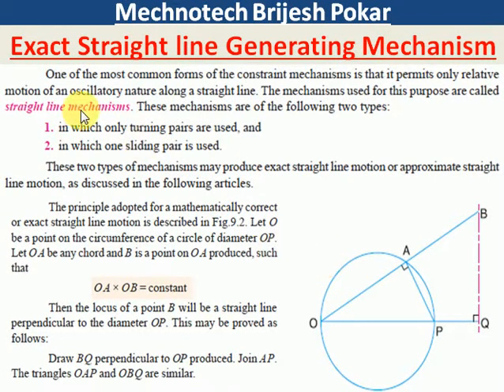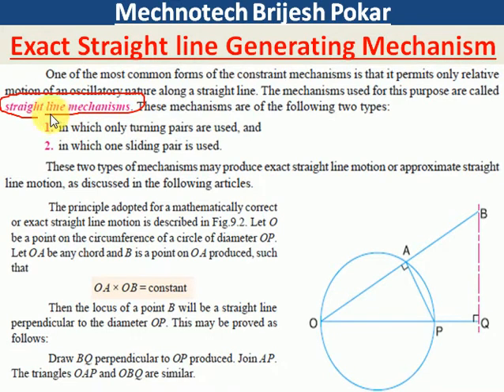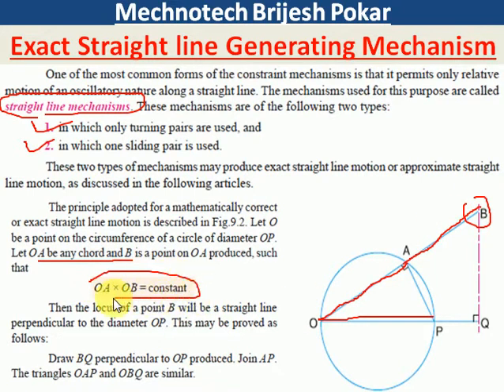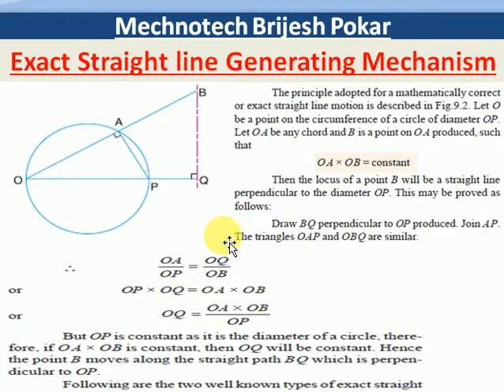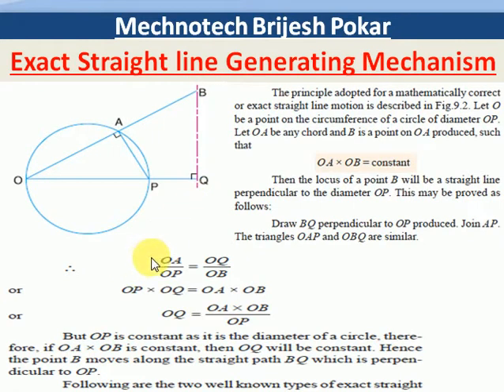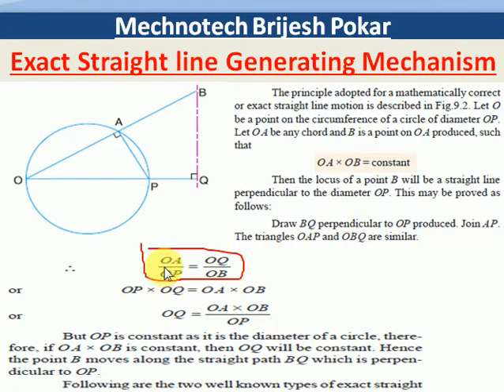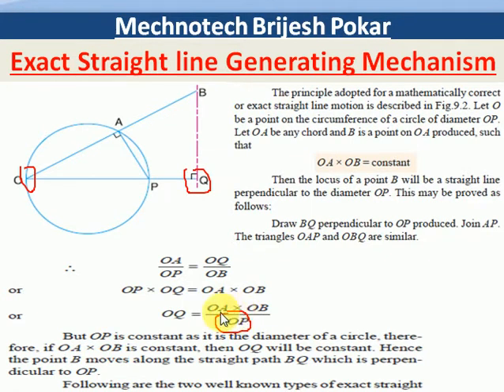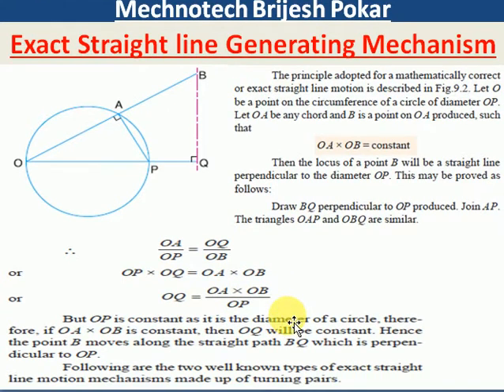Concept of Exact straight line generating mechanism| KTOM| 3rd Sem| GTU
The basic concept of Straight line Generating Mechanism...

MECHANICAL 3rd SEMESTER Books List From Amazon
1)  KINEMATICS AND THEORY OF MACHINES (Tech Max Publication)

2) MATERIAL SCIENCE AND METALLURGY (Atul Prakashan)

3)  Engineering Thermodynamics (Tech Knowledge Publication)

4)  Complex Variables and Partial Differential Equations (Atul Prakashan)

5)  Indian Constitution (Technical Publication)

6)  Effective Technical Communication (Technical Publication)

Dear Friends,
Here with I upload videos regarding Subjects like Theory of Machine, Kinematics of Machine.